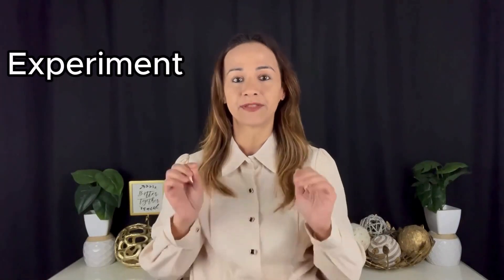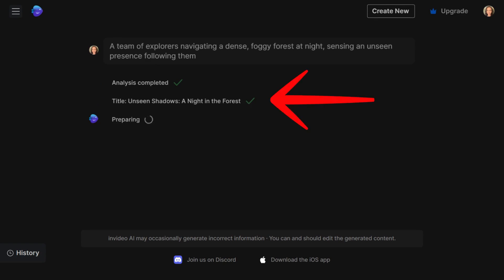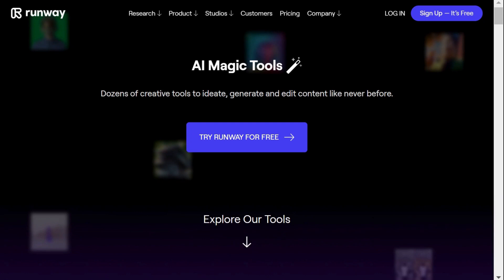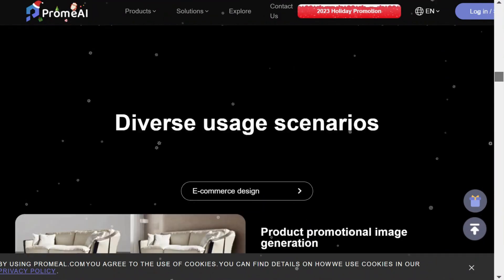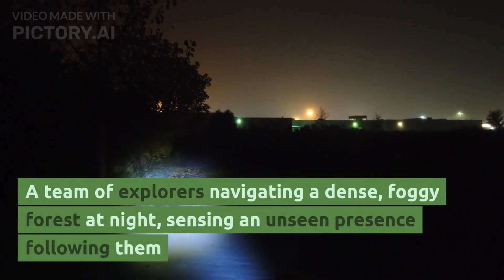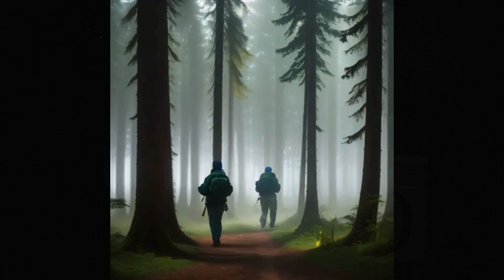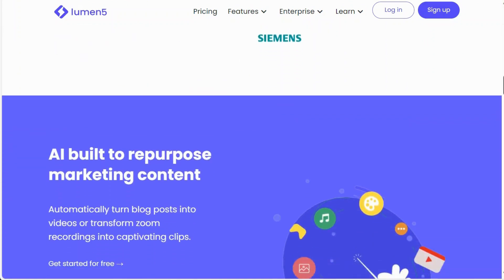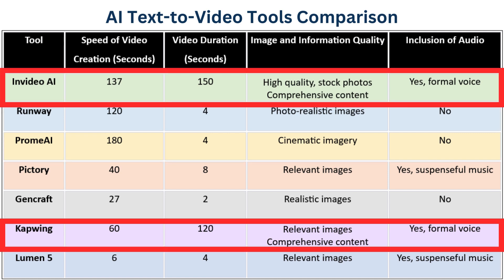Comparing 7 Top Text-to-Video AI Tools: Same Prompt, Different Results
In this video, I compare seven top AI text-to-video tools using the same prompt. We'll explore each tool's unique strengths and capabilities and I guide you through how to create the videos. This comprehensive exploration offers a unique look at how each AI interprets and transforms text into visually engaging narratives, focusing on aspects such as video creation speed, duration, audio integration, and the overall quality of visuals and information.

Welcome to the official YouTube channel of Dr. Zawan Al Bulushi!

Starting her career teaching English in high school and later diving into tech education, Dr. Zawan has always been captivated by technology's role in learning. This channel is her lens into the intersection of AI and the broader tech world, catering to both experts and novices in artificial intelligence and tech trends. Dr. Zawan deeply explores AI tools, from deep learning to the anticipated ai tools for 2024, making complex concepts understandable for all.
➡️ If you're intrigued by Neural Network intricacies, the latest in AI platforms, or want insights into fresh AI breakthroughs, Dr. Zawan's channel is your go-to for comprehensive reviews, insightful advice, and practical tutorials. She's committed to ensuring everyone can grasp and leverage the potential AI and technology offer. From AI software reviews to the latest on tech startups, she's got you covered. Journey with Dr. Zawan in the ever-evolving realm of AI, staying ahead in this tech-driven era. An Assistant Professor at the University of Arizona with a PhD in Education, she's shared her insights on tech and education at over 100 global events. 🔔

📲 Follow Zawan Al Bulushi on social media!